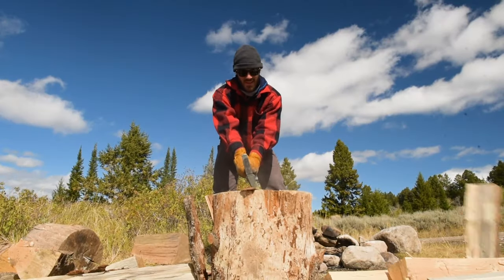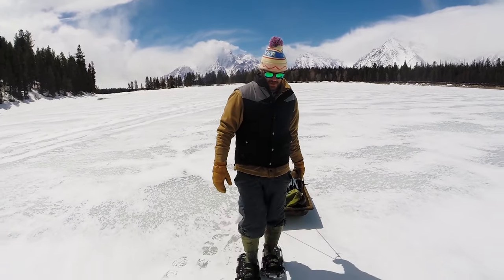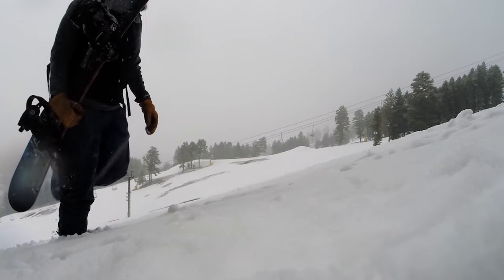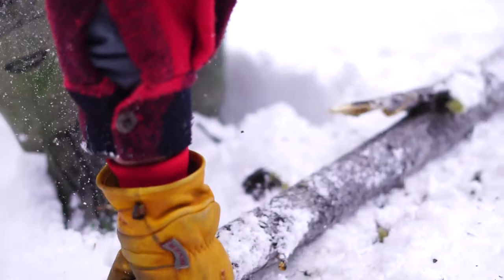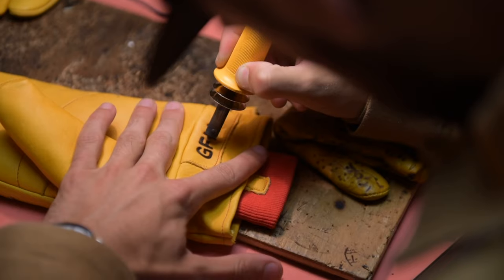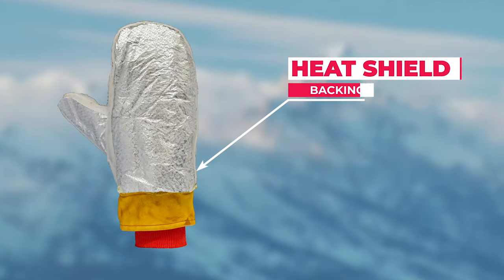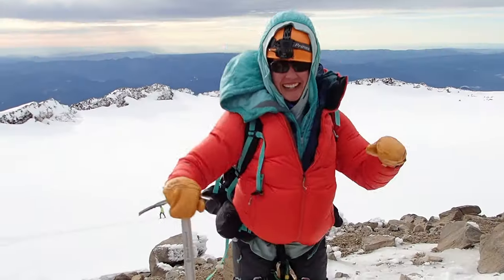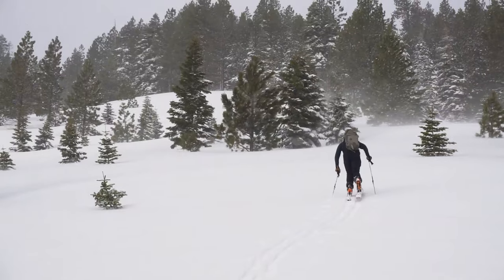Give'r Frontier Mittens - Official Video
The warmest, 100% waterproof, all-leather mitten.  Building on the foundation and principles of the 4-Season Gloves, the Frontier Mittens are the answer to the demand for the best damn MITTENS ever.  Designed, tested and proven by the Give'r Team in Jackson Hole, Wyoming.